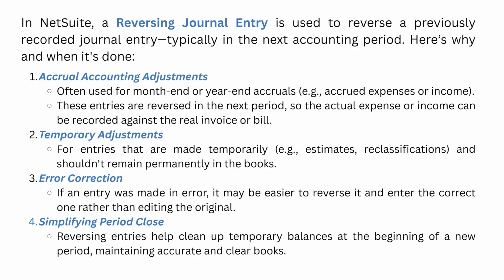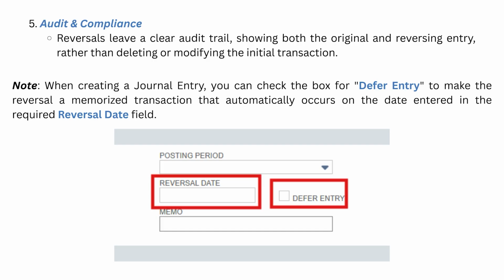Why Reversing Journal Entries in NetSuite Saves You from Accounting Headaches - Lesson 59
Welcome to 8Quanta Library! In this video, we dive into the world of reversing journal entries in NetSuite – what they are, why they matter, and how to use them effectively.

🔥 What You'll Learn:
• ✅ What is a reversing journal entry
• 🕓 Why and when to reverse: accruals, temporary adjustments, errors, period closing
• 🛠️ How auto-reversals work with “defer” and memorized transactions
• ✔️ Best practices: timing, memos, open posting periods, audit trails

Perfect for accountants, NetSuite users, and finance pros looking to streamline month-end processes and maintain accurate books.

00:00 – Intro: Why reversing journal entries matter
00:10 – What is a reversing journal entry in NetSuite?
00:20 – Reversals for accruals (month‑end/year‑end)
00:40 – Temporary adjustments & estimated entries
01:00 – Fixing errors via reversal
01:10 – Simplifying period‑close with reversals
01:30 – Audit & compliance benefits
01:40 – Using “Defer” for auto‑reversals
01:50 – Tips & best practices
02:00 – Wrap‑up & thanks